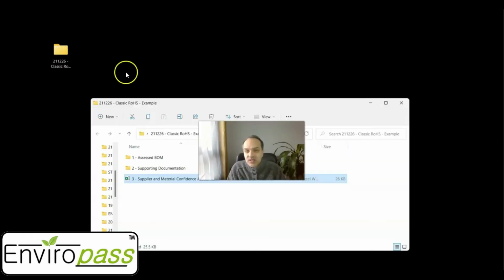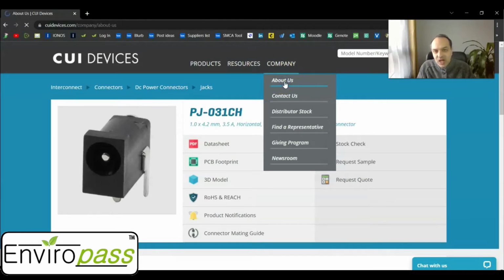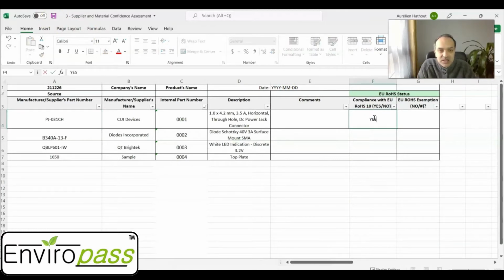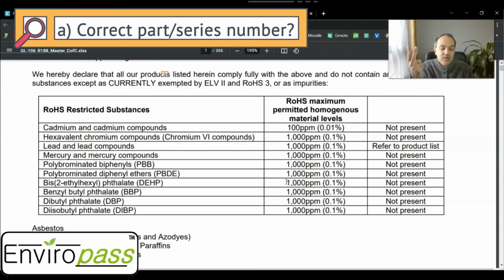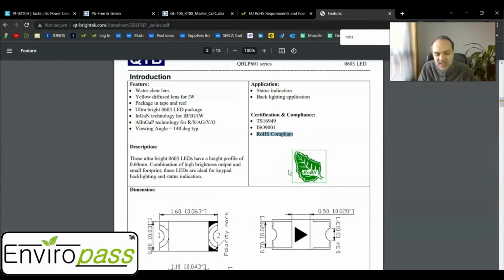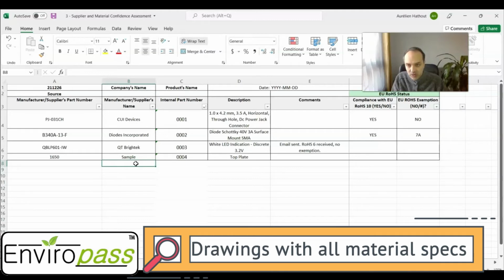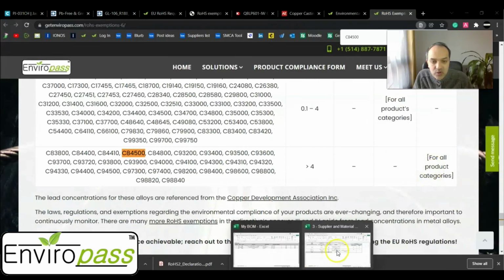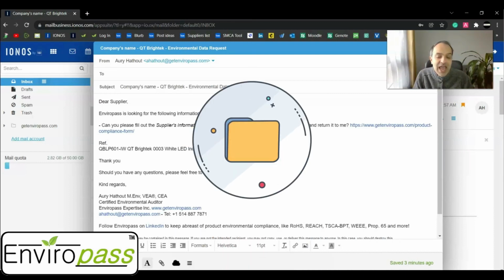Tutorial: How to Build a RoHS Technical File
In this video, you’re going to learn four practical steps to build the RoHS technical file of a product, based on manufacturers' declarations of conformity.

RoHS means Restriction of Hazardous Substances. RoHS regulations apply to electrical and electronic equipment. Here, we are going to focus on the European Union (EU) RoHS.

First, Enviropass will present how to prepare the product’s bill of material (BOM).
Secondly, you’ll learn what to search on a manufacturer’s website. I’ll also show what pieces of information are critical when you verify the validity of a declaration of conformity (DoC)
Then, you’ll see the example of a RoHS information request to a manufacturer.
Finally, I’ll give you insights on follow-ups with suppliers.

Throughout this tutorial, I’ll present the examples of four components and their compliance status, for illustration purposes only. These examples don’t necessarily reflect the current compliance status.

00:12 Step 1 - Preparing the BOM
01:25 Step 2 - Doing the RoHS data gathering
06:33 Four details you should find on a RoHS DoC
13:24 Step 3 - Sending requests for the missing RoHS information
14:51 Step 4 - Following-up with manufacturers